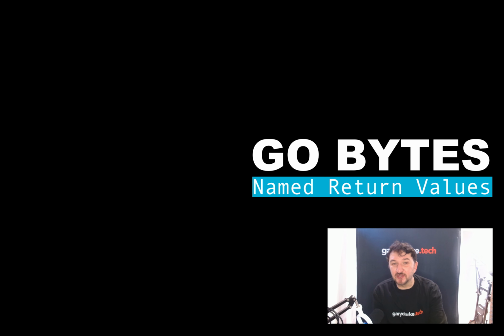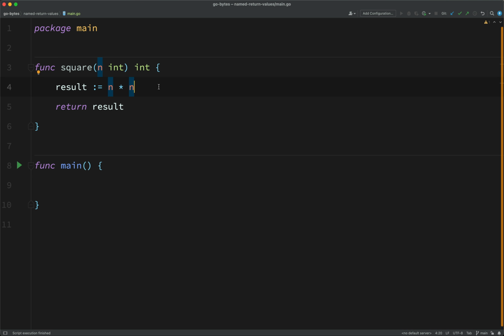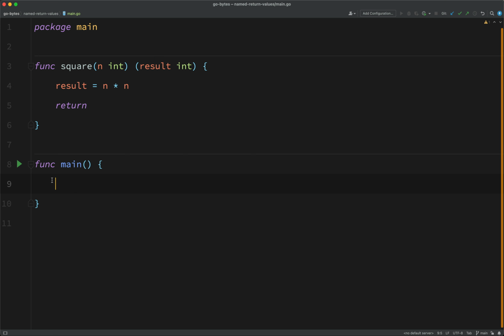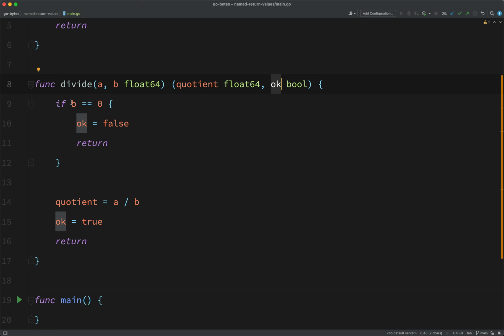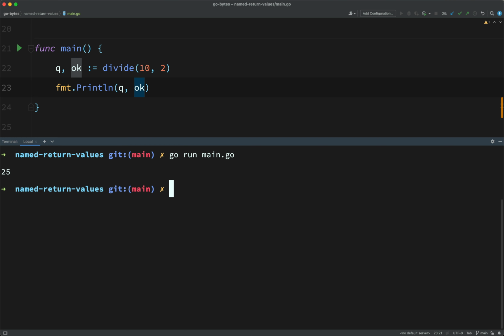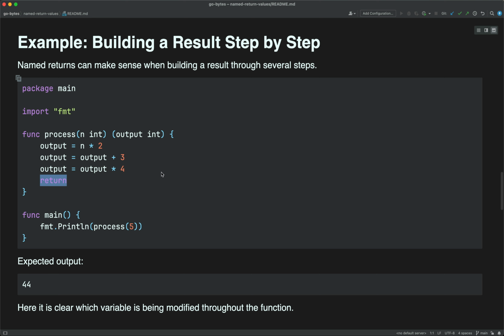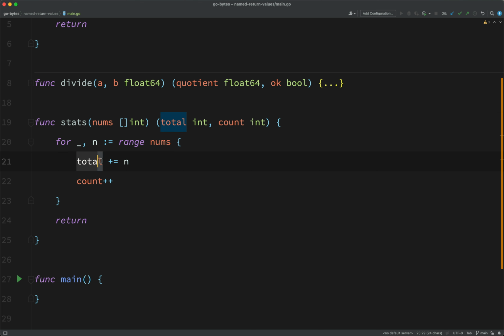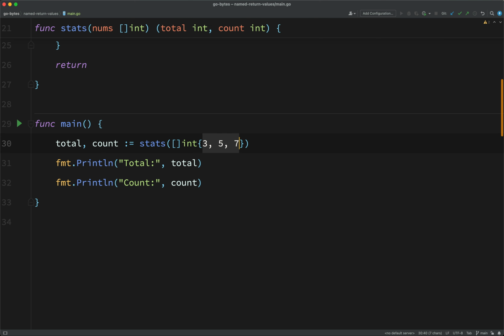Named Return Values in Go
Go allows you to give names to your return values right in the function signature. When you use named returns, Go creates variables with those names when the function begins, and a bare return statement sends them back. In this Go Byte, you will learn how named return values work and when they are helpful.

What You'll Learn:
- How to declare named return values in a function signature
- How Go creates variables automatically for named returns
- How to use bare return statements
- When named returns improve readability and when to avoid them

Conceptual Explanation:
Named return values are declared in the function signature, like (result int) or (quotient float64, ok bool). Go creates these variables automatically when the function starts, so you can assign to them directly inside the function. A bare return statement, without listing values, returns the current values of the named variables. This can make some functions easier to read, especially when there are multiple results or when results are built gradually. However, they should be used deliberately, as overusing them can make code harder to understand.

How It Fits:
Named return values appear in a lot of Go code, especially in functions that return multiple values like a result plus an error status. Understanding them helps you read and write idiomatic Go code. They are particularly useful when the meaning of each return value is clear from the name, and when functions need several early returns.

Key Takeaways:
- Named return values are declared in the function signature
- Go creates these variables when the function begins
- You can assign to them directly and use bare return statements
- Named returns help when results have clear meanings or need gradual building
- Use them carefully and only when they improve readability